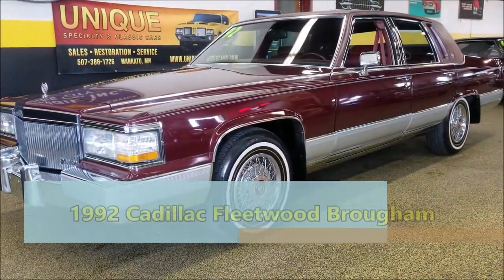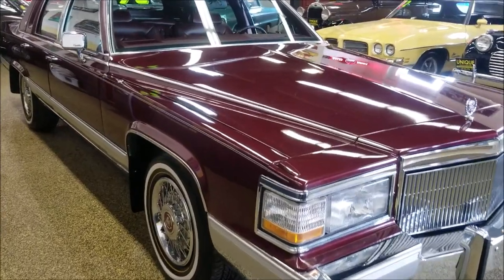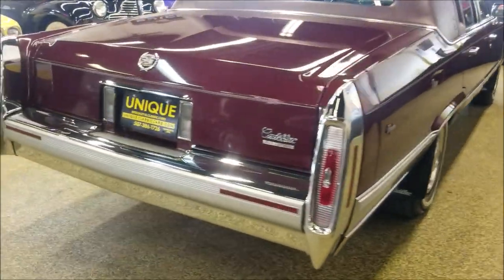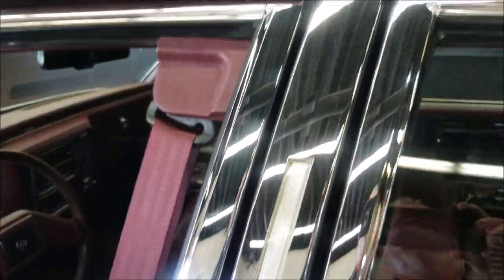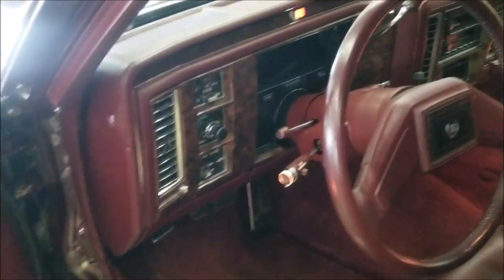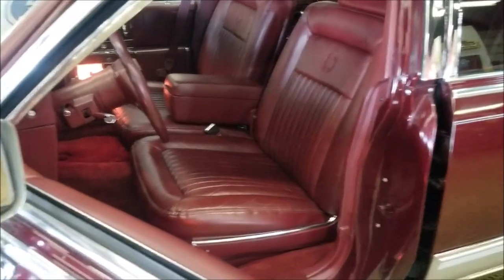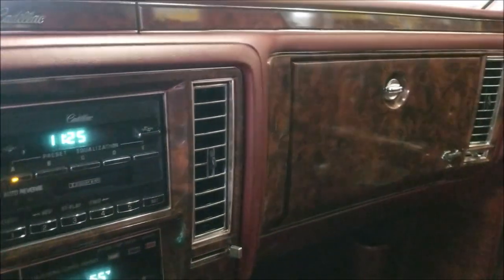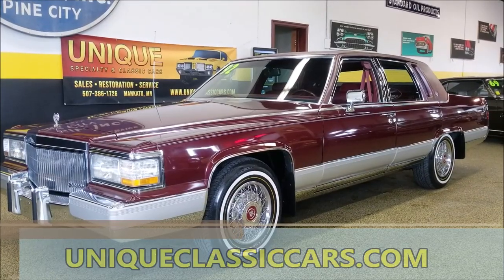1992 Cadillac Fleetwood Brougham | For Sale $23,900